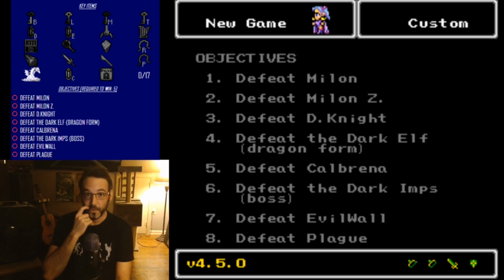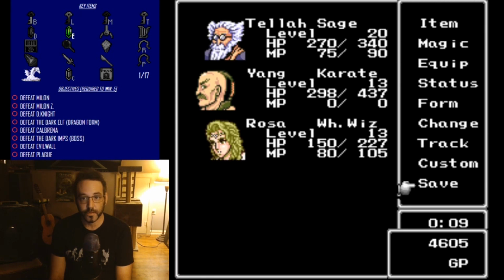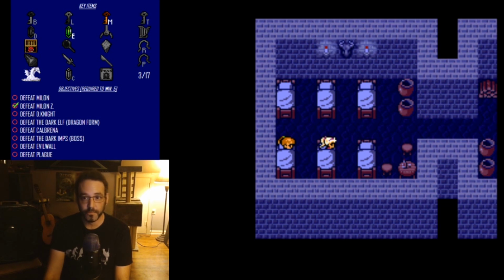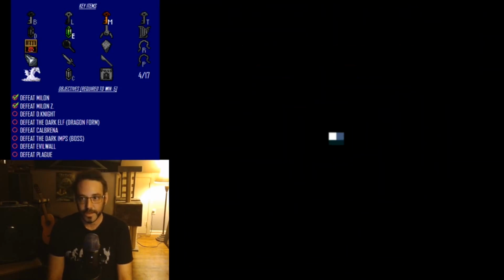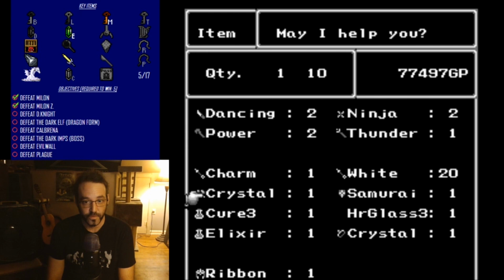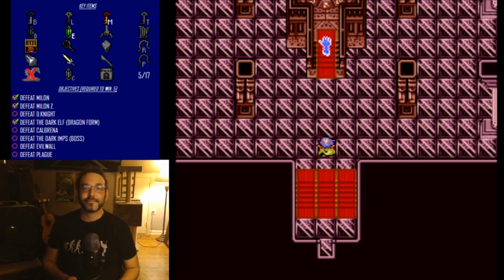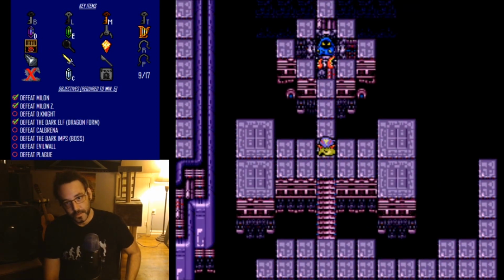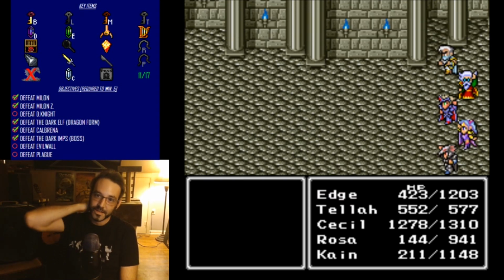Attacking The Darkness! - Final Fantasy 4 Free Enterprise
A quick darkness themed FF4FE run!

My Books:

Behind The Brass Curtain
Time Out of Mind